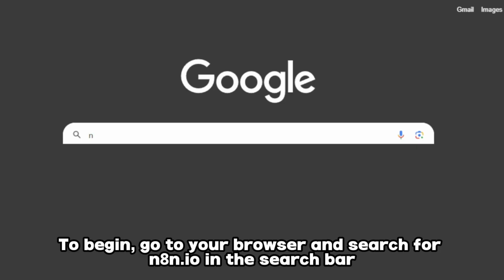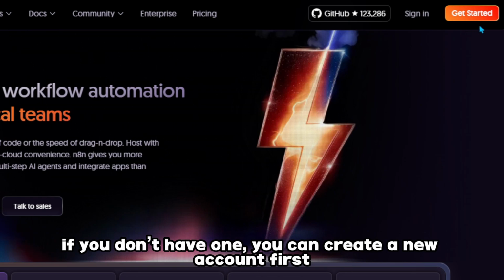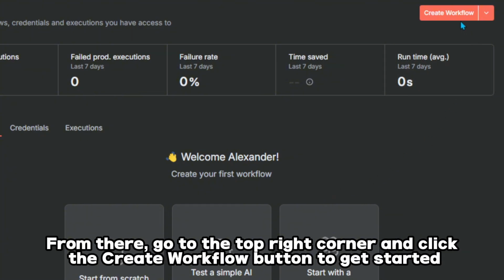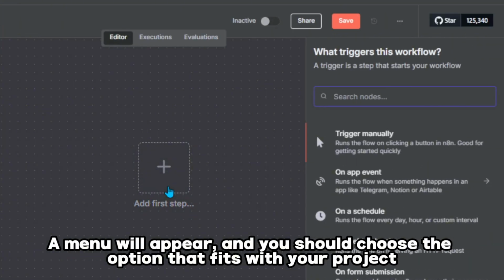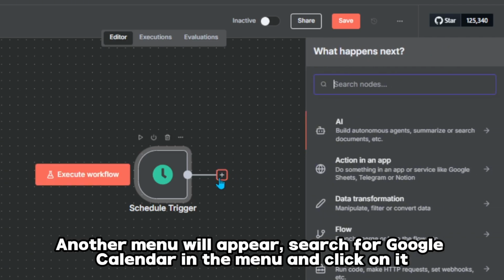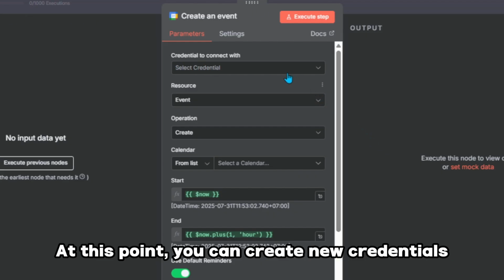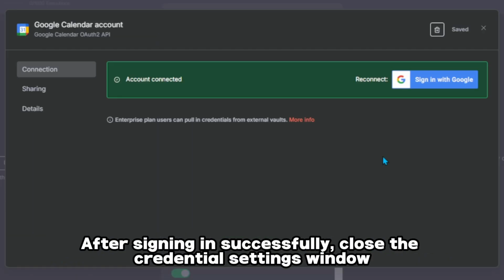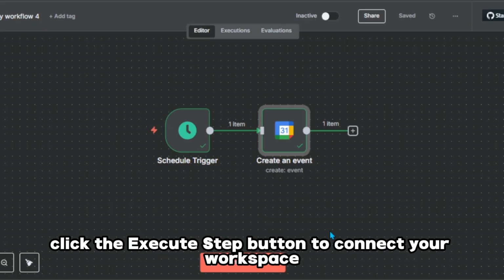N8N Google Calendar (𝟮𝟬𝟮𝟲) | BEST FULL GUIDE | NO Yapping, To The Point | FAST & EASY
No Copyright Vlog Music for Videos